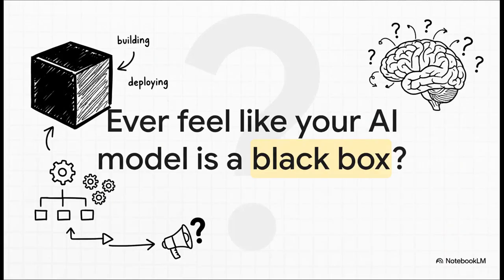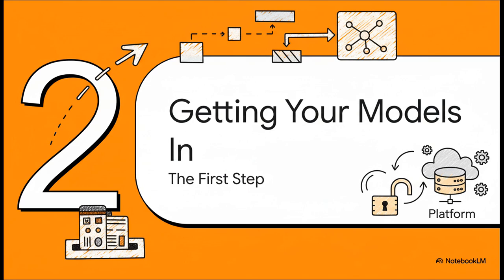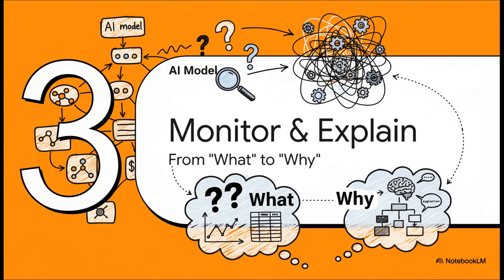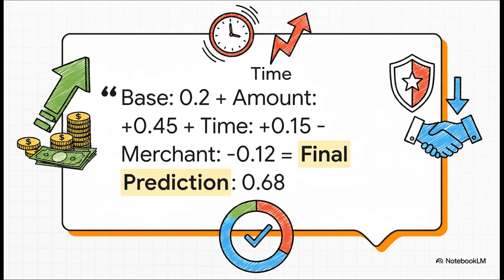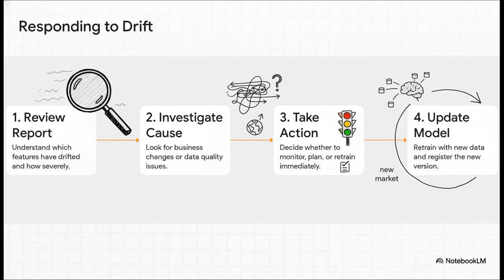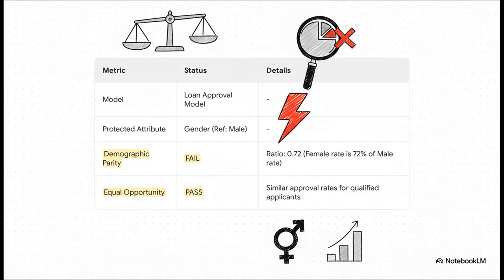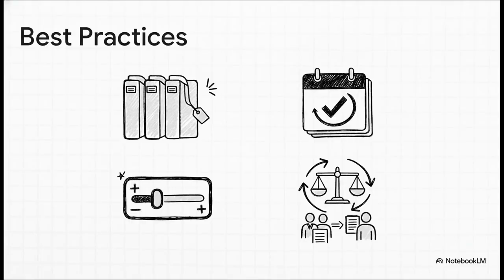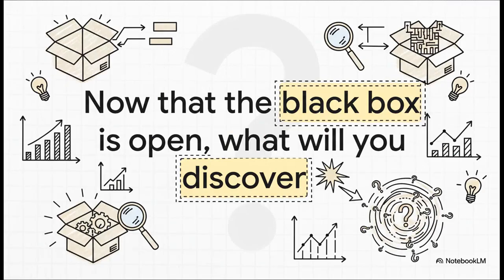Getting Started with WhiteBox AI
Training Video: Getting started with the AgentaFlow WhiteBox AI platform